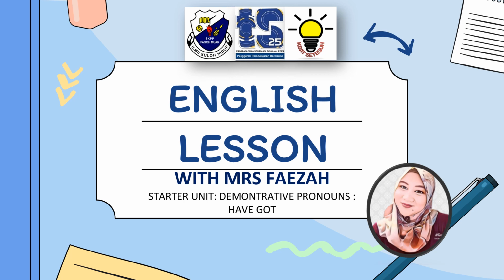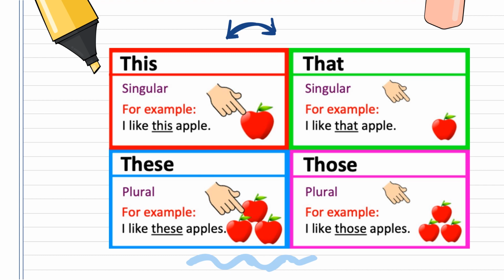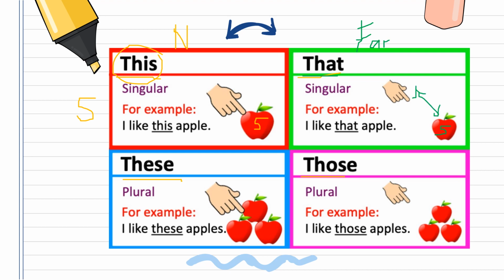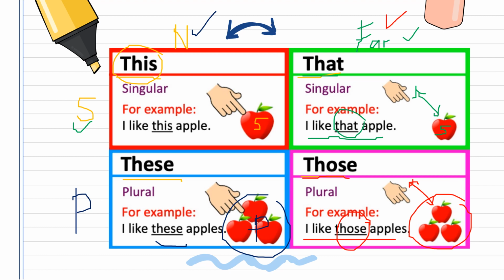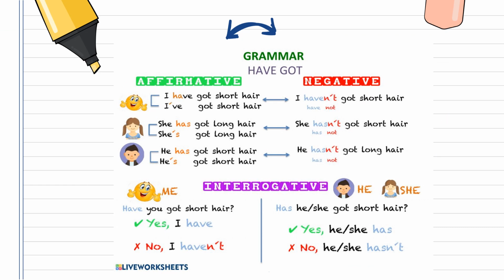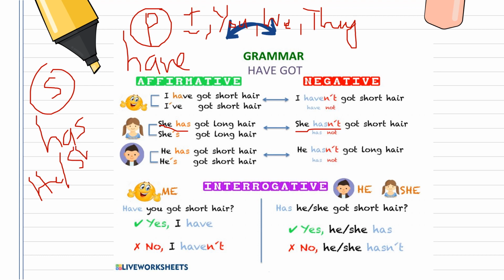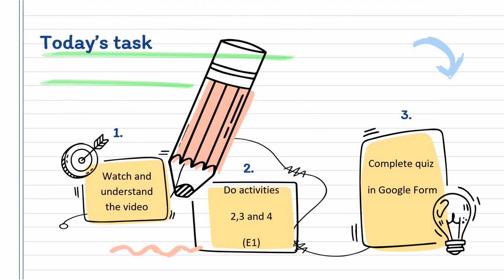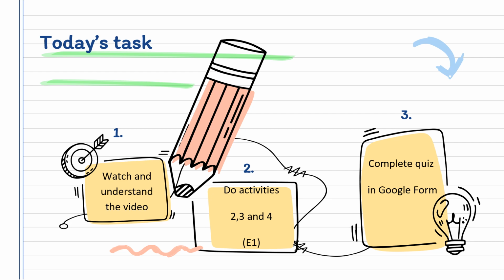English Lesson with Mrs Faezah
Demonstrative Pronouns:Have Got